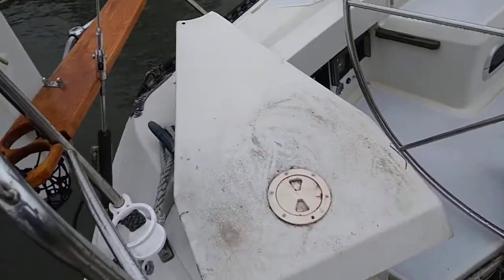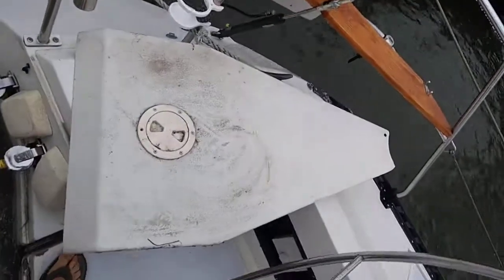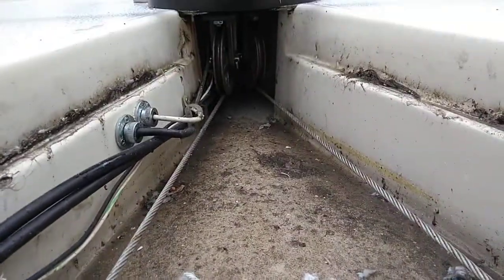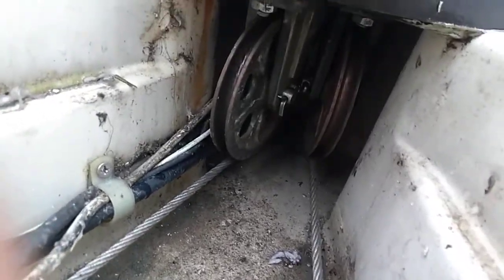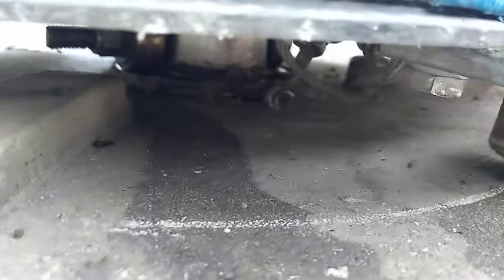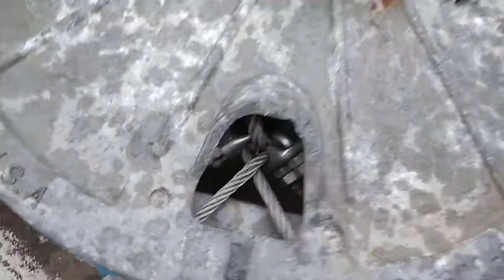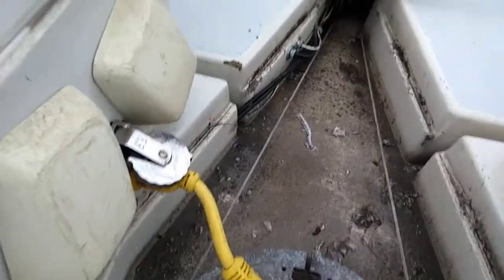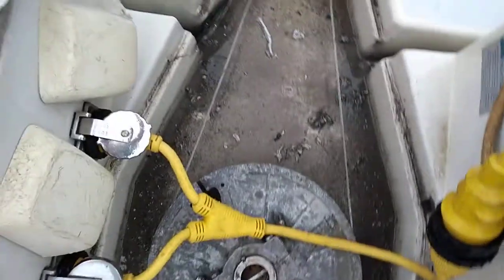1989 C&C 37+ (37/40) steering gear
Here is a video describing the alignment of the steering gear and cables on board a C&C 37+ (37/40).